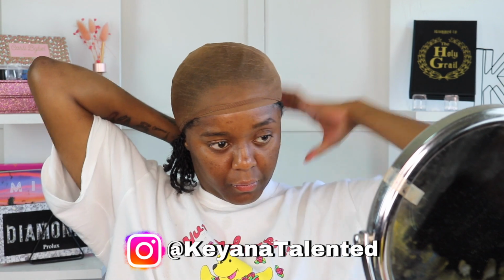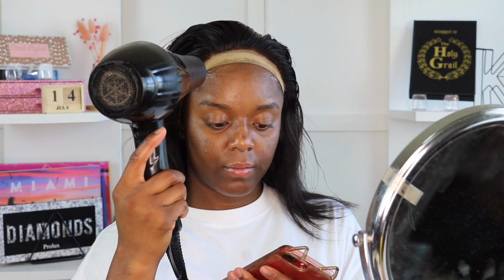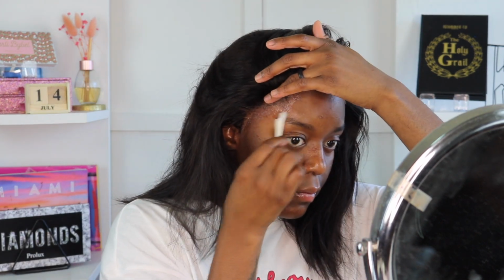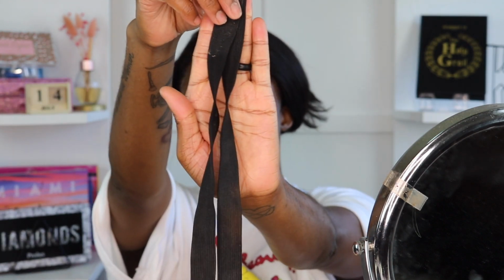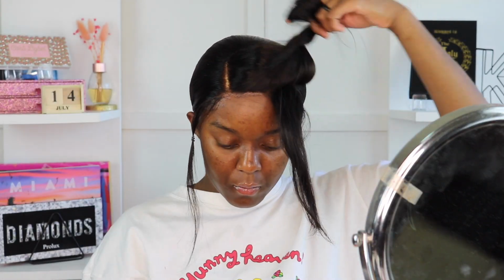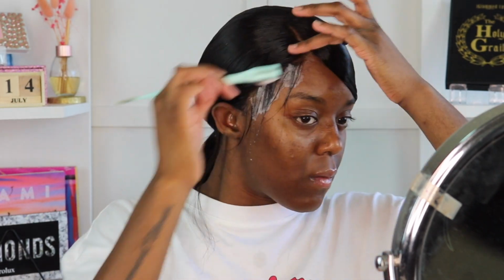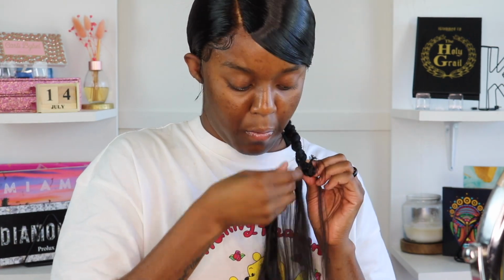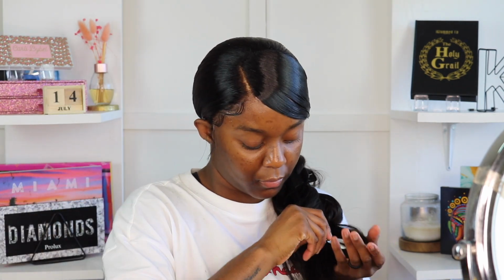Watch Me Slay A Frontal Wig Ponytail | Start to Finish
Hey KREW! Today's upload I'll be slaying a sleek ponytail but the catch is I'll be using an old frontal wig I had back in my closet and some bundles to achieve this SLAY. So if you have an old frontal wig go grab it sis and follow along so we can be cute together!!!

Supporter Count 6,744k 🎉

📦 Want me to review/promote a product? 📦

Keyana James
PSC 557 Box 803
FPO AP 96379

THANK YOU FOR YOUR SUPPORT 😘 Love - Key